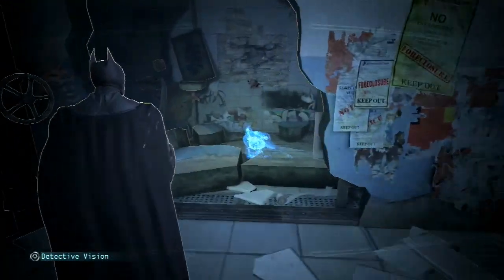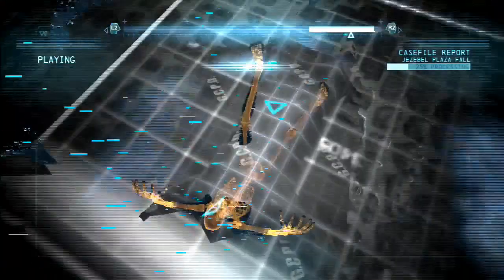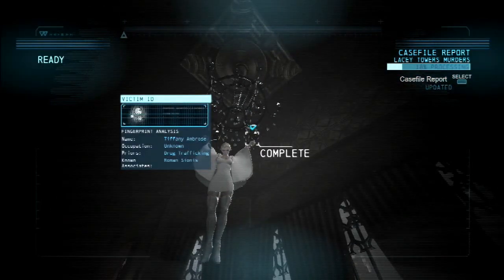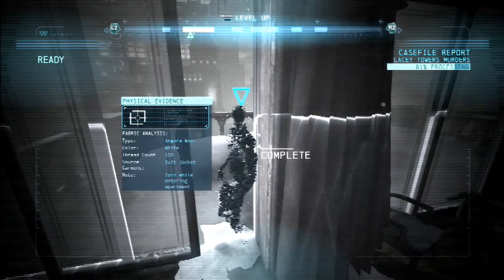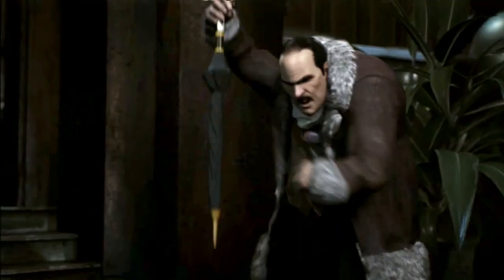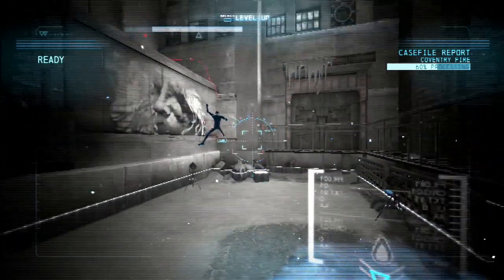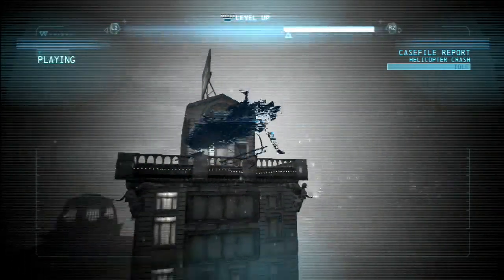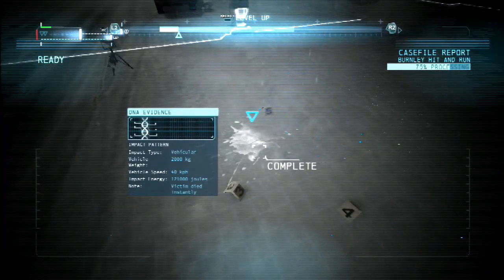Batman: Arkham Origins (PS3) Gamechive (Database, Part 1/4: All Casefiles & Reports)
"Database (Part 1 of 4): All Casefiles & Reports"—Batman is often referred to as the "World's Greatest Detective," and the game has included nine main crimes (homicides)* for the player to solve. Two are story-related ("Coventry Tower Deathtrap" and "Lacey Tower Murders"); Helicopter Crash is tied to the Deadshot Most Wanted Side Mission; and the other six become available as the game is played. (If the game's story is completed before all crimes occur, the missing ones will become available one after the other at that point.) Also a few of the casefiles are tied to the Dark Knight Challenge System's "World's Greatest Detective" track.*

As the player explores Gotham City, casefiles become available, and Batman works with Alfred to gather intel to solve them. They usually happen when enroute to some other destination, so use judgement when to set them as an objective on the map. (Keep in mind that only one casefile can be open at any given time.) Once the crime scene location is found, Batman will enter Detective Vision mode and scan the area using red triangle prompts to find clues and reconstruct the crimes. After the crime is solved, the player will be prompted to track down and apprehend the suspect, who is surrounded with a white aura for easier visual identification.

Main Casefile Reports:

1. Coventry Tower Deathtrap [Casefile 1244-1]
(Story-related, and can't be missed.)

2. Jezebel Plaza Fall [Casefile 1224-3]
(Initiates while flying around The Bowery—during "Anarky Most Wanted" Side Mission; crime scene located in The Bowery; suspect apprehended in the Diamond District.)

3. Lacey Towers Murders** [Casefile 1224-2]
(Story-related, and can't be missed. Initiates while exiting the Final Offer (after Penguin talked about a murder); crime scene located at Sionis' Safehouse in Coventry, and fully solved in the GCPD Sewers.)

4. Dixon Docks Shooting [Casefile 1224-6]
(Initiates while flying around Amusement Mile—during "Penguin Most Wanted" Side Mission; crime scene in Amusement Mile; suspect apprehended in the Diamond District.)

5. Coventry Fire [Casefile 1224-7]
(Initiates while flying around Coventry—during "Shiva Most Wanted" Side Mission; crime scene in Coventry; suspect apprehended in Amusement Mile on The Final Offer ship.)

6. Helicopter Crash* [Casefile 1224-4]
(An S.O.S. cry for help initiates while flying around Sheldon Park; crime scene in The Bowery; suspect Deadshot apprehended in the "Deadshot Most Wanted" Side Mission

7. Burnley Hit and Run [Casefile 1224-5]
(Initiates after exiting the GCPD Morgue; crime scene in Burnley; suspect apprehended in Burnley.)

8. Amusement Mile Mauling [Casefile 1224-8]
(Initiates while flying over Gotham Pioneer's Bridge; crime scene in Amusement Mile; suspect apprehended in Park Row.)

9. Crime Alley Shootings [Casefile 1224-9]
(Initiates immediately after the last casefile; crime scene in Park Row; suspect apprehended in the Industrial District.)

After all the main casefiles have been closed, the "Crime Scene Investigator" achievement/trophy is earned.

** The "Nobody that Matters" achievement/trophy is received for solving this crime scene.

In the spirit of thoroughness, six additional casefiles are available in the game that aren't included above. These particular cases unfold through story mode, a side mission, and a collection quest, and utilize some of the same crime-solving techniques as the others.